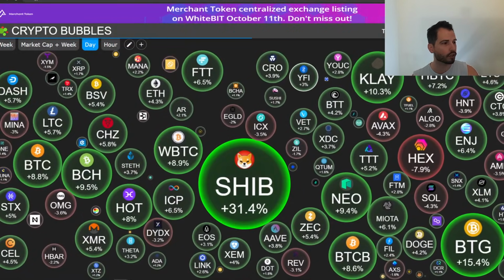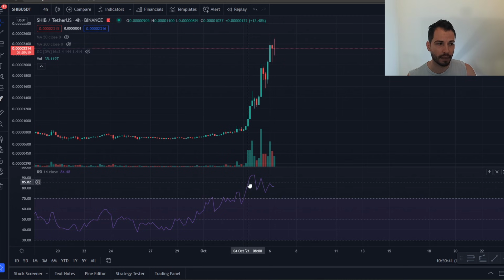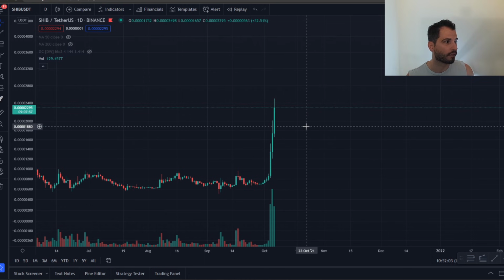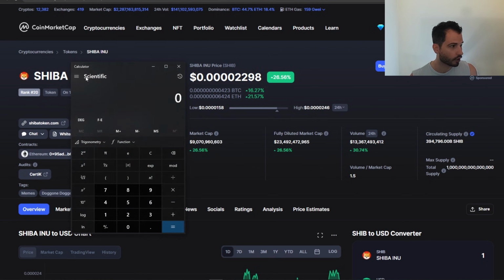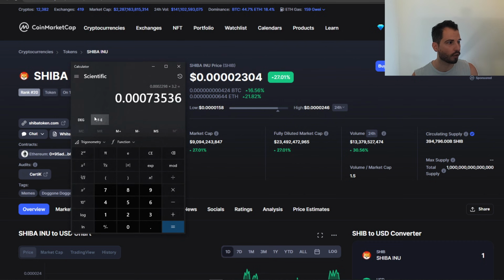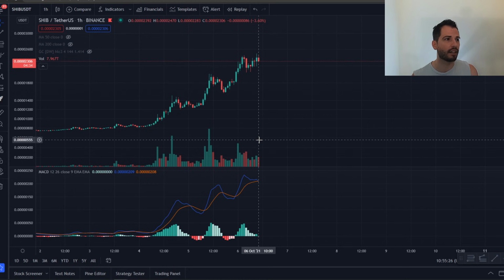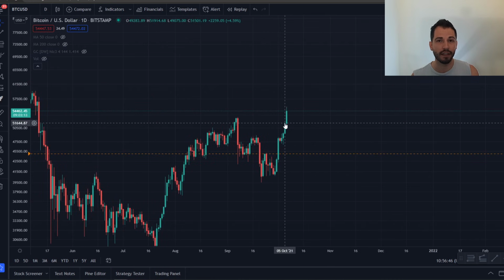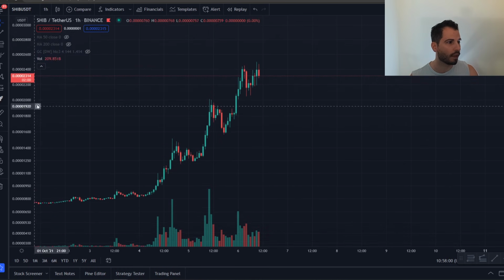Shiba Inu Price Prediction 2021!!! How High Can Shiba Inu Go?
What up homies! Here is a Shiba Inu price prediction video. This is a realistic price prediction for Shiba Inu. How high can we expect Shiba Inu go? This is based off the current circulating supply. We know that shiba gets burned, which lowers the circulating supply. Are you buying shiba inu?

Become a member of The Crypto Enthusiast Community!

👀The Crypto Homie Merch!!!

bc1qhqg4j025ws8qvfqy7wz8amhjcg83plmgdkw92j

Follow The Crypto Homie on the 2nd Channel!!

Good evening homies, this is another video for your entertainment. Invest at your own risk. I am not in any means responsible for gains and/or losses. You are responsible for your portfolio. Do not take my entertainment as investing advice.